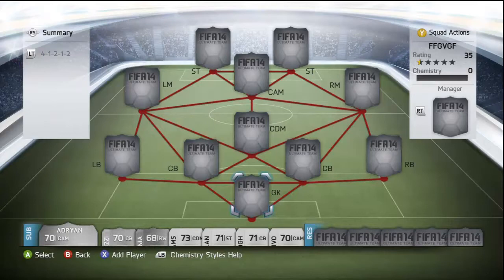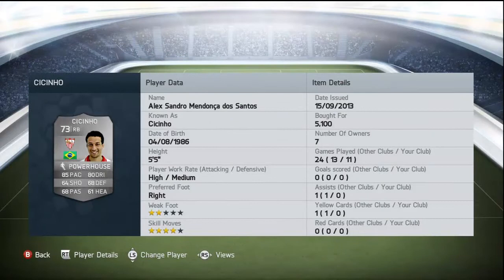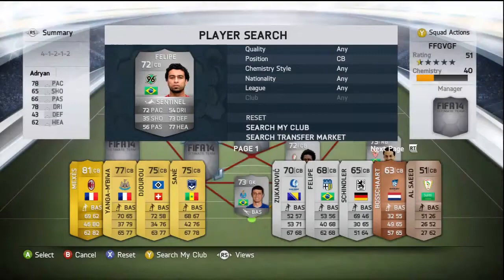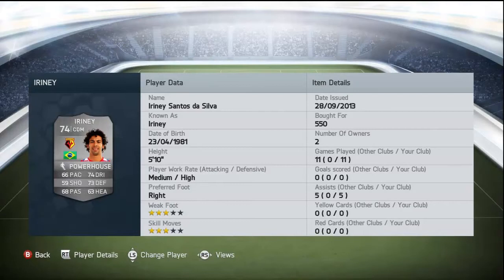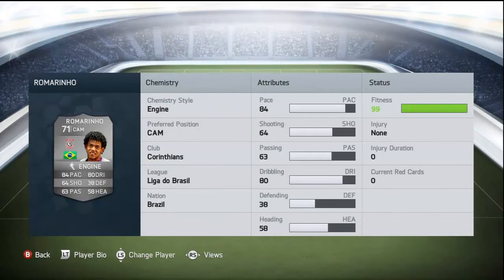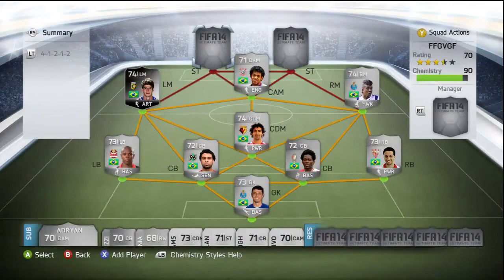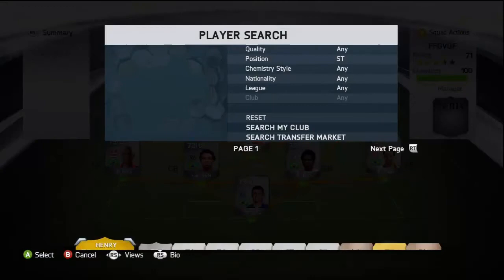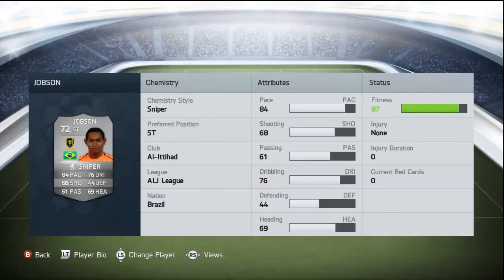Fifa 14 UT Squad Builder Brazilian silver squad 230K FT Wallyson , IF Lucas Piazon ,Jobson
Fifa 14 Ultimate Team Squad Builder | Brazilian silver squad | FT Wallyson , IF Lucas Piazon , Jobson Some more video's from my old channel SnapPacks Hope you enjoy :)